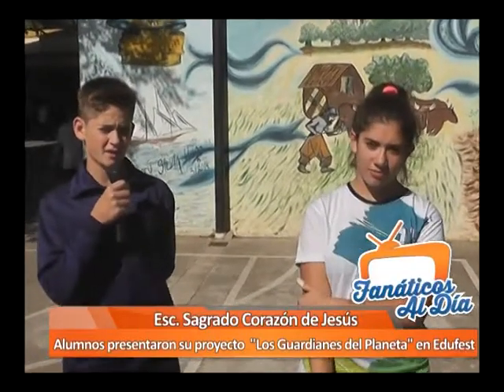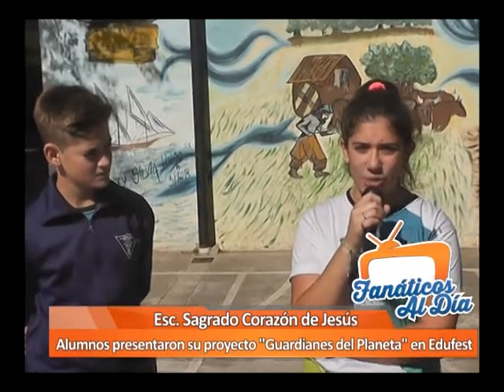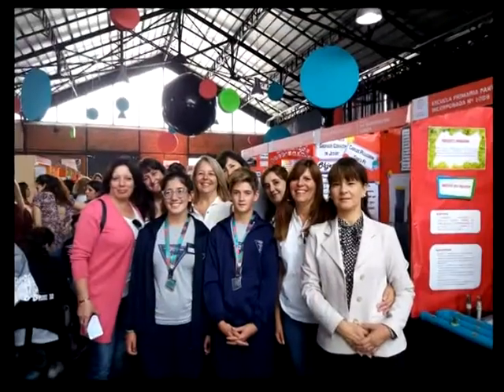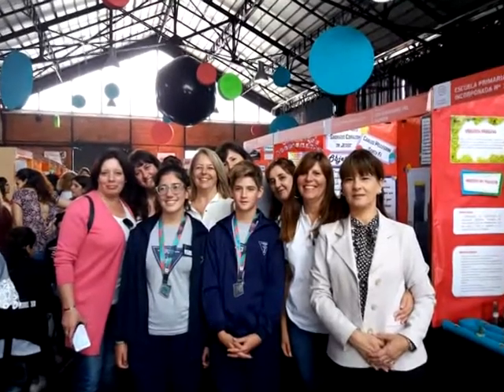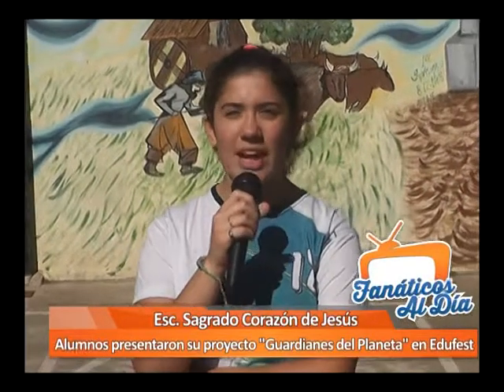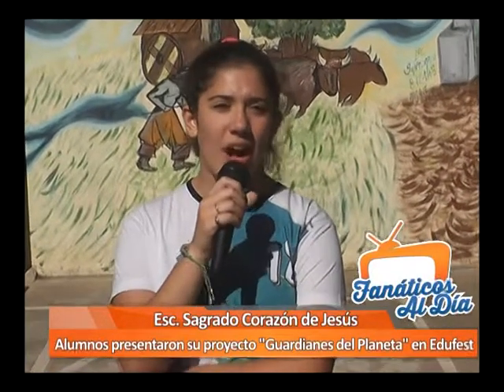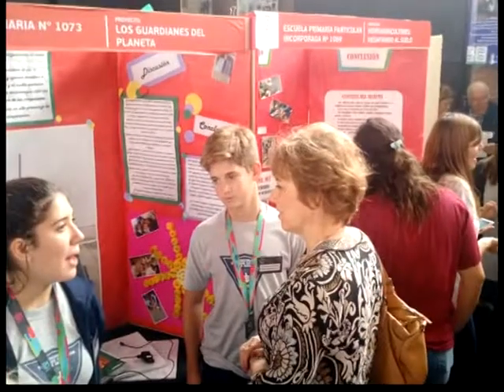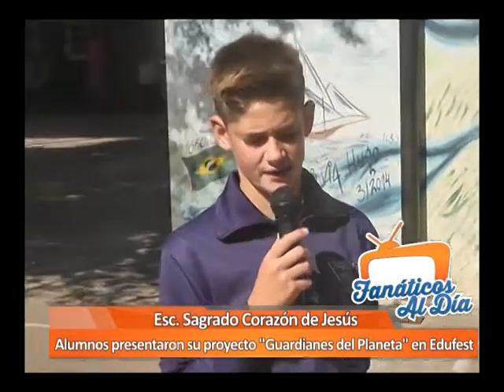Fanáticos Al Día: Alumnos de la Esc. Sagrado Corazón presentaron su proyecto en Edufest 2018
Edufest  2018 - Festival de la Educación Innovadora. Alumnos de 7° grado - Esc. Sgdo. Corazón y su proyecto "Guardianes del Planeta"